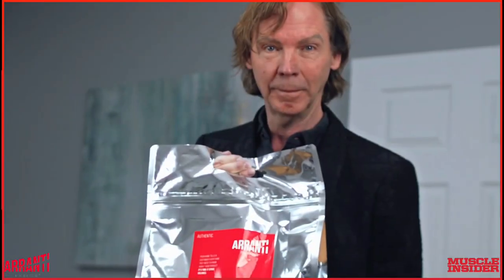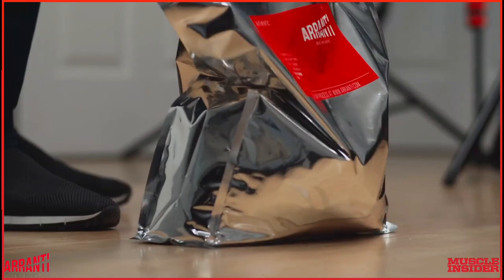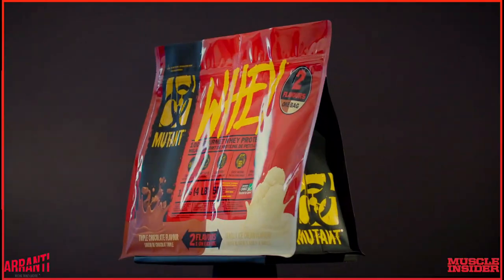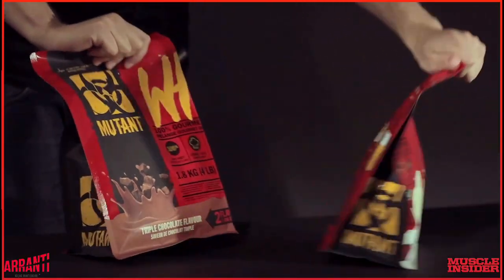The Evolution Of Supplement Packaging